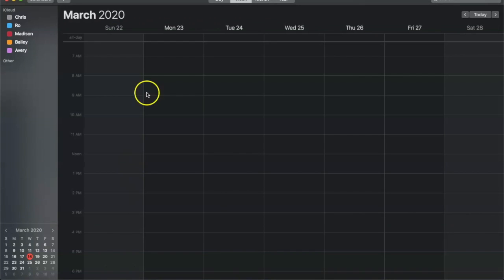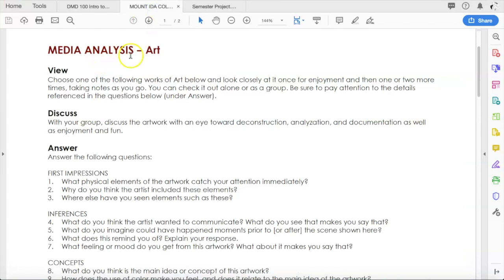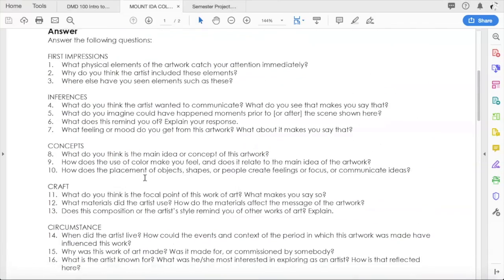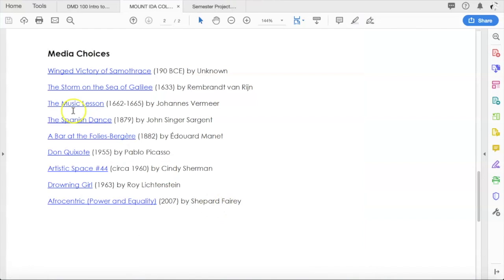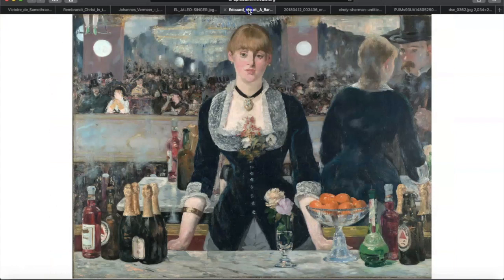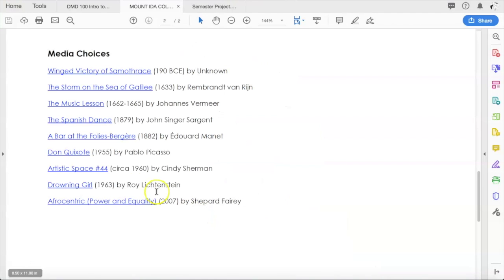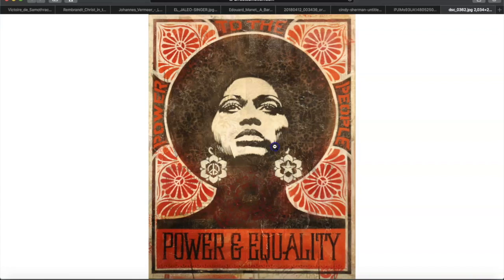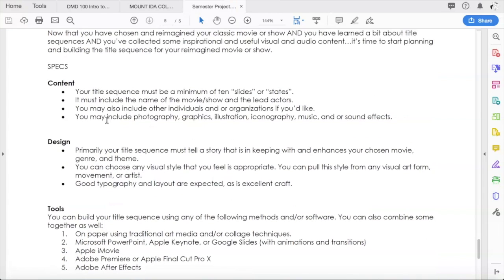DMD100_WEEK 9